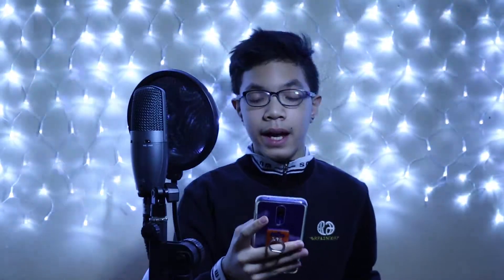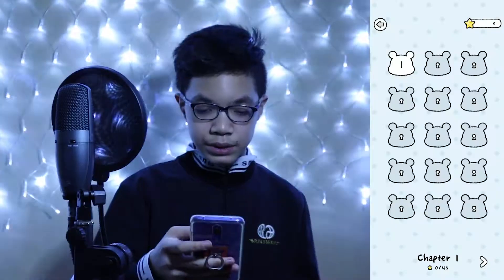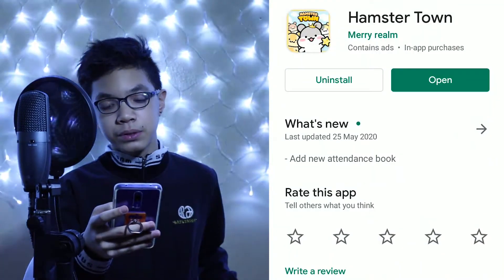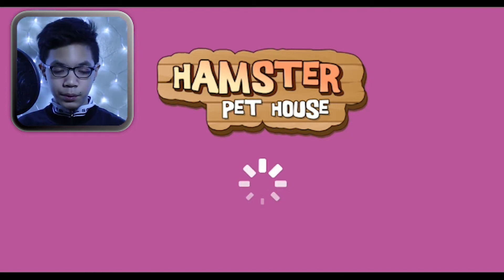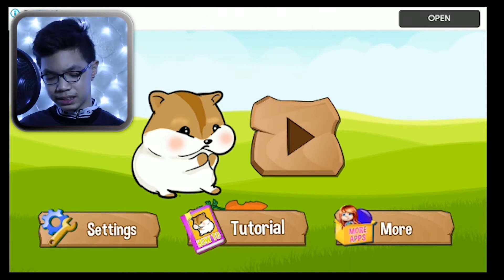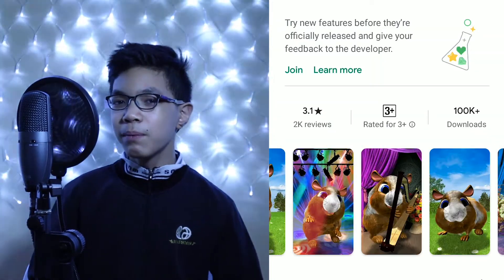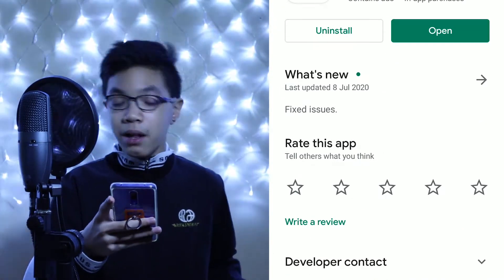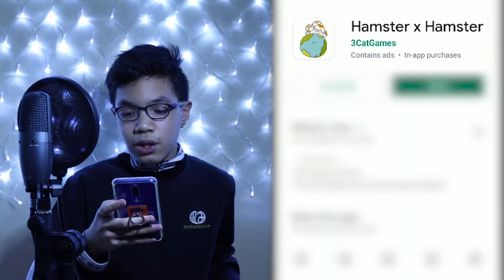5 Random Mobile Games Ep. 1 ( Keyword: Hamster )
Time Stamps:
0:00 Stinky Intro + Face Reveal owo
0:45 a story about how i broke my PP lol jk
0:56 Hammy Town of Hamster Towning - 1st Game
1:15 Hammer Town Gamer Playing - 1st Game Gameplay
4:11 Hamster Pet House Decorating ( Grammar 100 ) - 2nd Game
4:44 Hamster bleh bleh bleeh - 2nd Game Gameplay
6:23 Talking To- Hamster ( This is somehow my Favourite game out of da 5 ) - 3rd Game
7:11 Talking Talk Talkey Talk Talk Hamburger Hamster Bum - 3rd Game Gameplay
7:55 this is supposed to be really really loud butt i forgot to put it in ;-;
8:06 ham is dun sleppy
11:06 Hamster x Hamster ( more like Hunter x Hunter lol ) - 4th Game
11:15 the games name is actually Doodle Ham
11:24 Glitchy Music Incoming - 4th Game Gameplay
12:23 i remembered that i forgot to rate Talking Hammy Boi
12:38 Big T H I C C Hamster ( I saved worst for last :D ) - 5th Game
13:35 Final Thoughts
14:02 Outro Bruh

Editor Comment:
trust me i'm not that pale i just didn't know color correction when i edited this lol